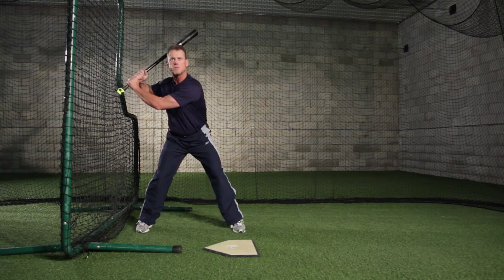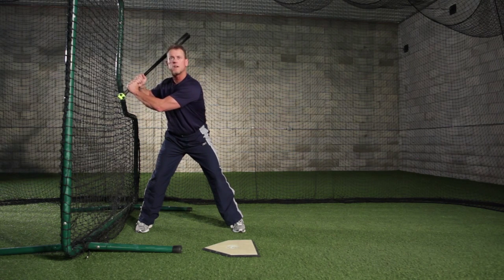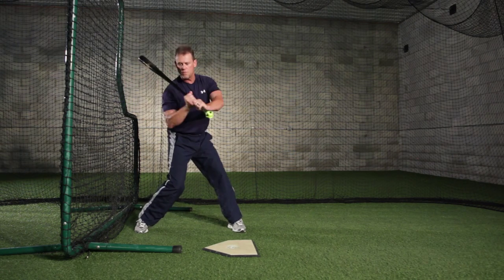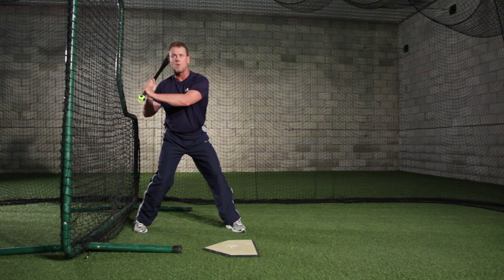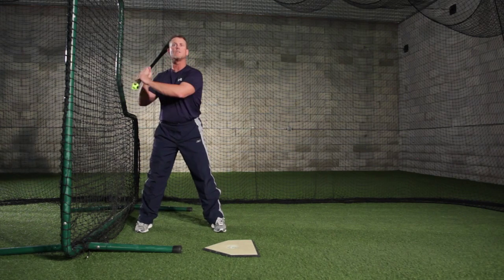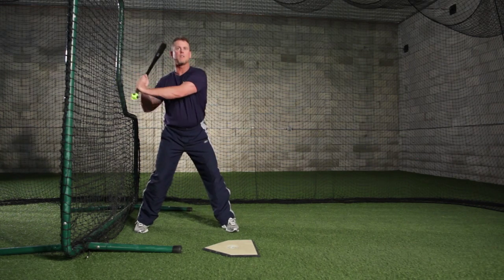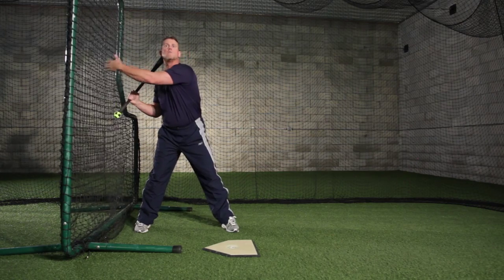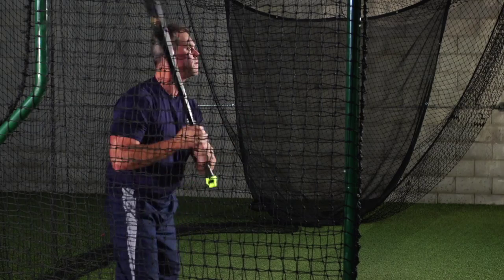Fence Drill - With MLB Hitting Coach John Mallee \ Zepp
This hitting drill helps teach you how to be short and direct to the ball.  The fence will provide instant feedback if your swing is long or non-direct.